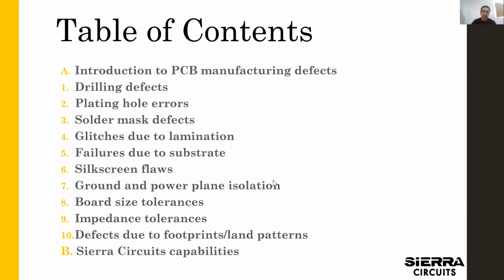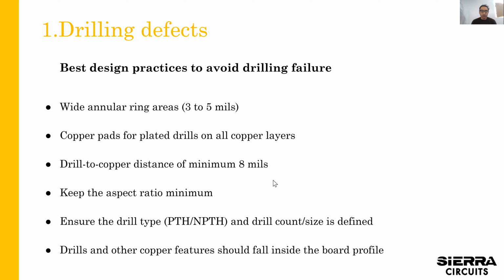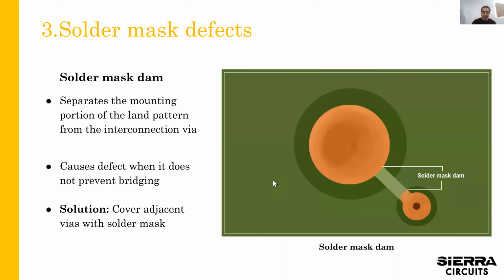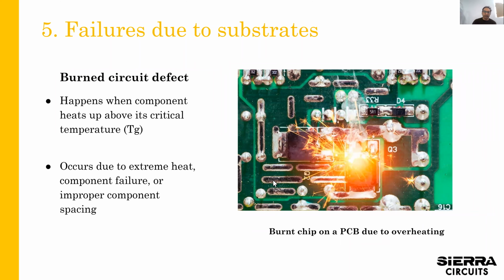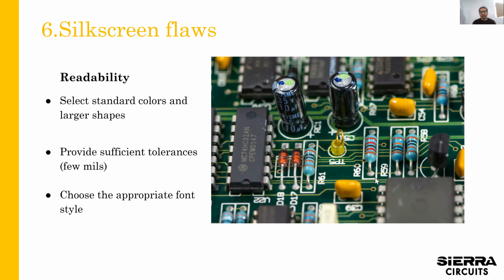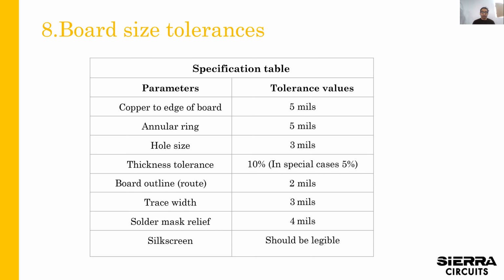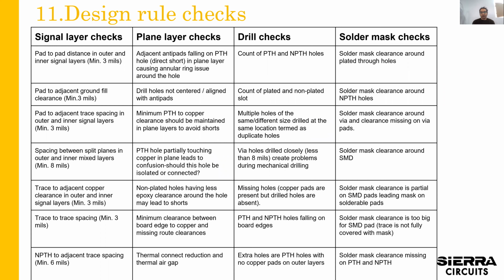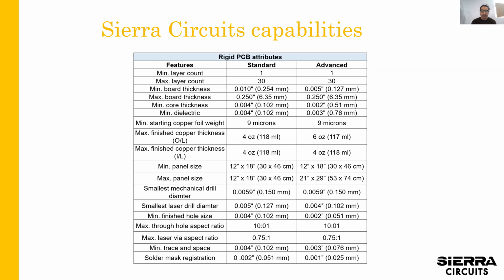Best PCB Design Practices to avoid manufacturing defects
In this video Amit Bahl a.k.a the PCB guy, from Sierra Circuits engages the PCBAfrica community in a webinar on the topic Best PCB design practices to avoid manufacturing defects.